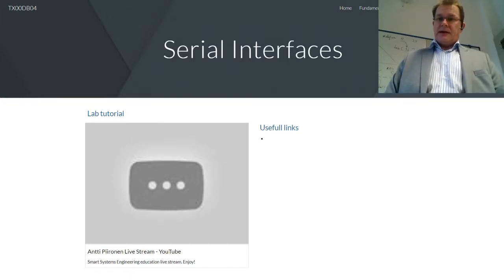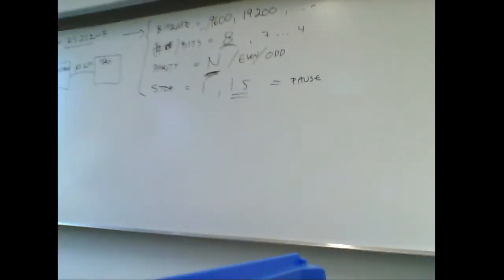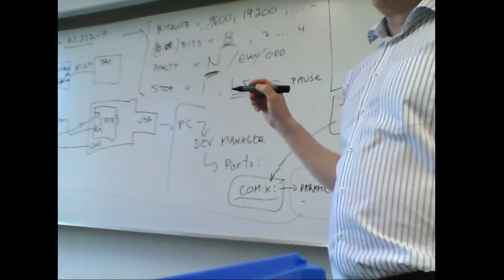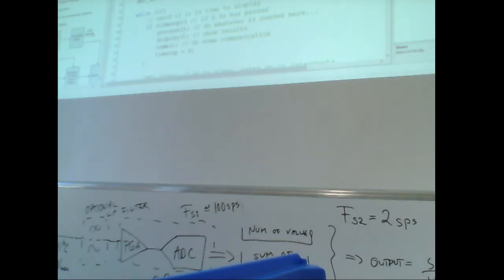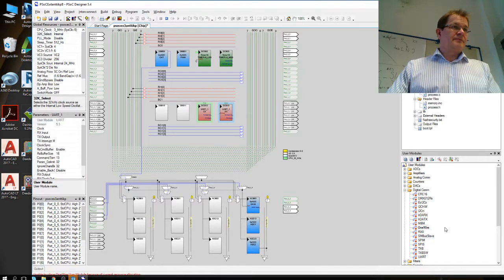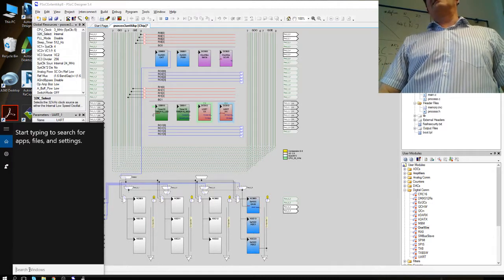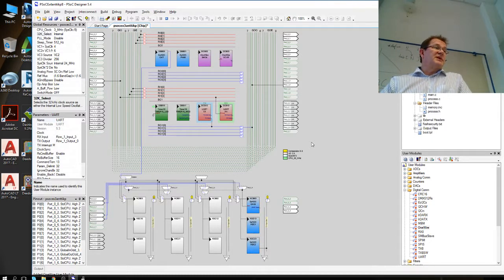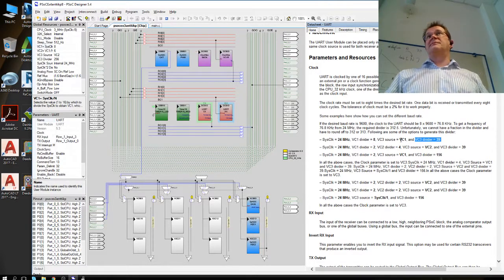Antti Piironen Live Stream